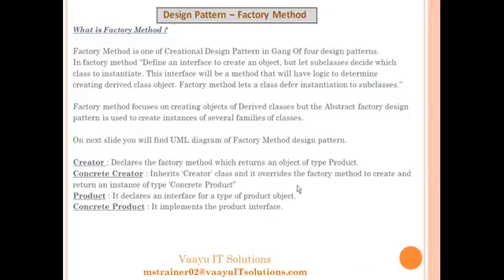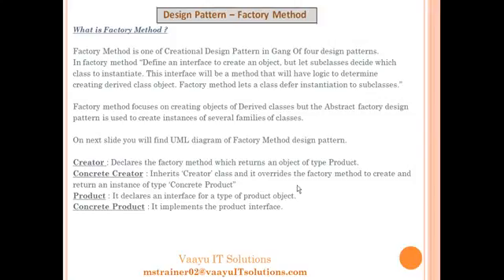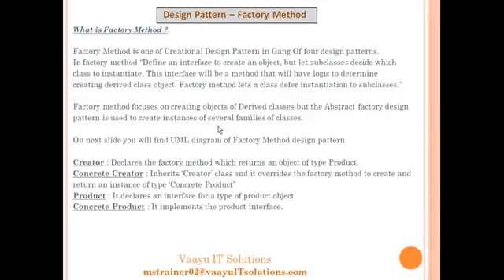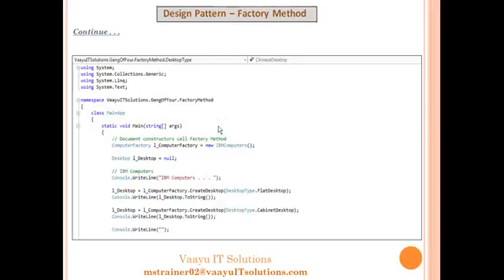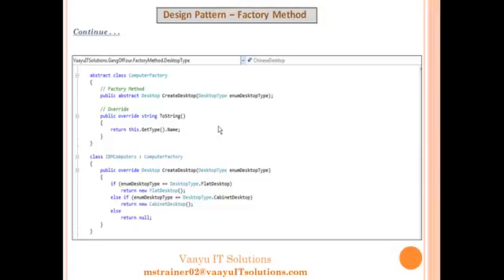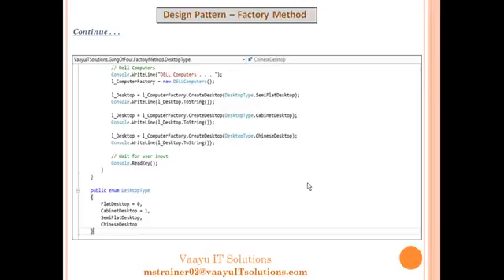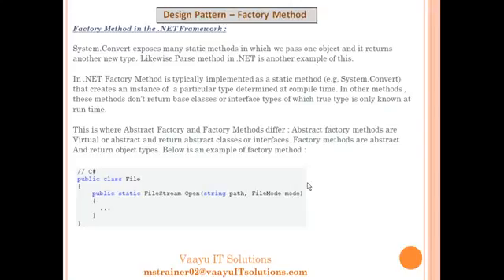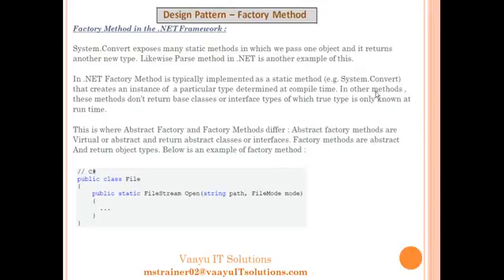3 Factory Method Pattern360p